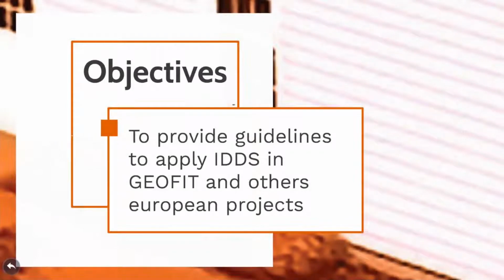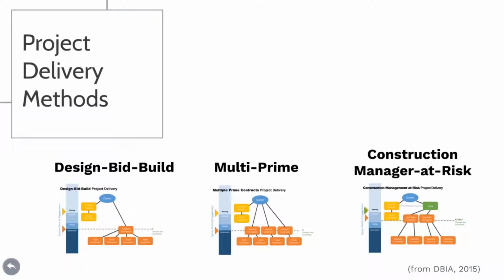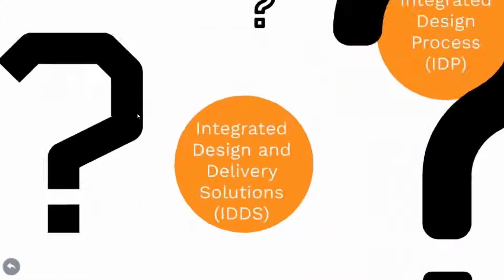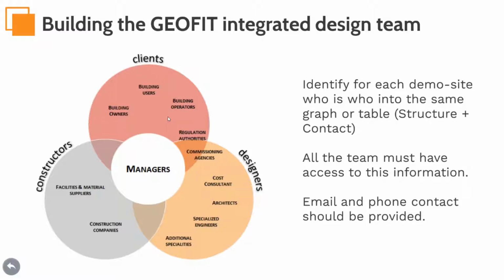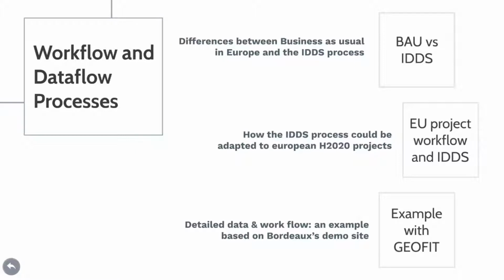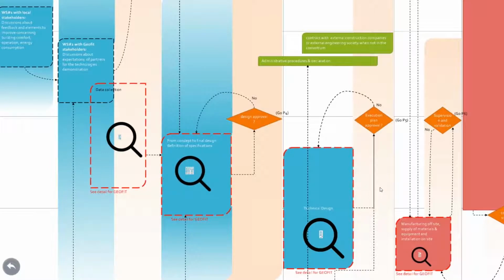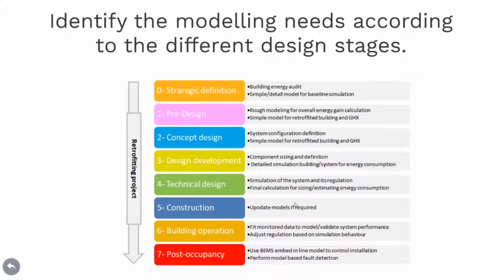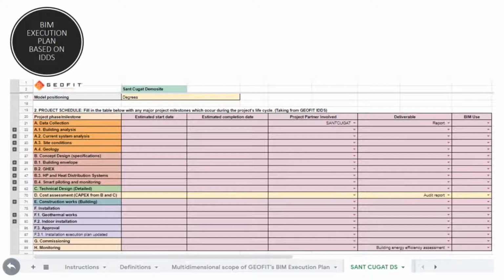GEOFIT Webinar: IDDS for geothermal-based retrofitting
If you missed our Webinar on IDDS for geothermal-based retrofitting, here's your chance!

Integrated design and delivery solutions (IDDS) is a management framework based on the synergies between collaborating people, integrated processes, and interoperable technologies. IDDS can achieve more quality, reduce waste, time and costs, and can support the emerging digitalization of the construction industry.

The webinar took place on July 10th, 2019 and was hosted by Geofit partner Nobatek and counted on the collaboration of R2M Solutions, IDP and COMET.

You can quickly find the topics of the Webinar by clicking on the blue timecode:

·         Motivation and overview of the Webinar : 0:2:49

·         Introduction to the GEOFIT Project (Thomas) : 0:5:25

·         Definition and Application of IDDS in Geothermal Retrofitting –a guide to D1.1 in GEOFIT (Stephanie) :

o   Project Delivery Methods: 0:10:30

o   Integrated Design Methods: 0:16:08

o   Collaborative process framework for GEOFIT: 0:25:55

·         Dataflow and workflow framework for GEOFIT (Paul) – Part D1.2: 0:39:23

·         From IDDS to BIM (Stephanie (part D1.3) and Sergio): 0:55:08

·         Conclusion: 1:06:51